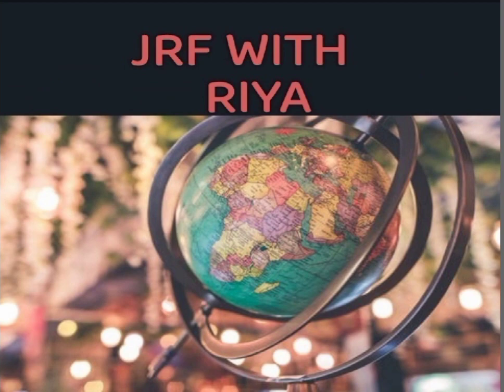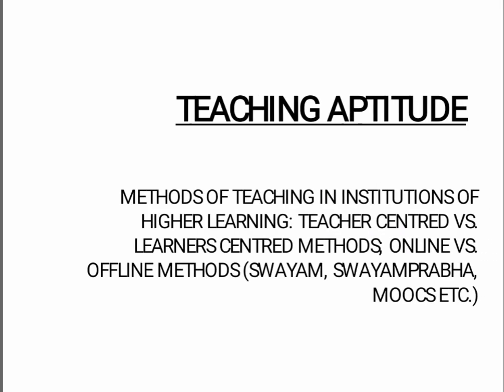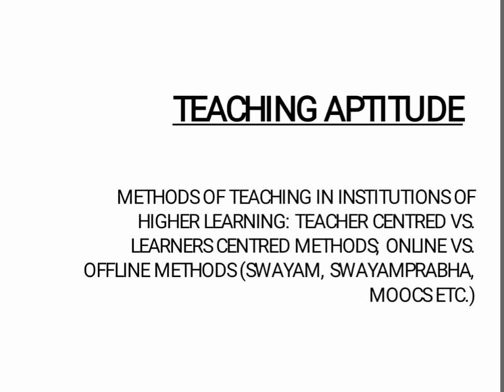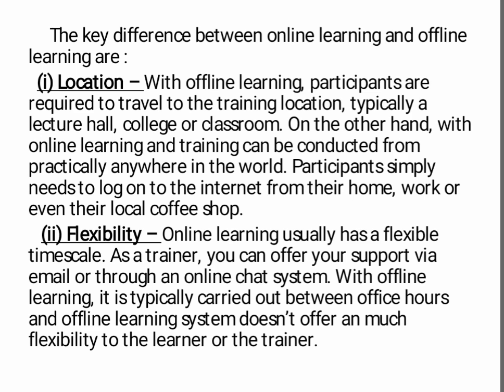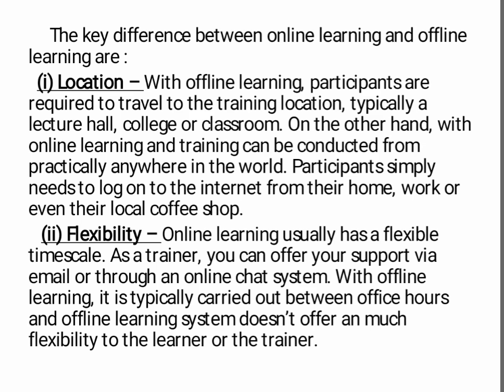TEACHING APTITUDE (PART 4) (METHODS OF TEACHING)